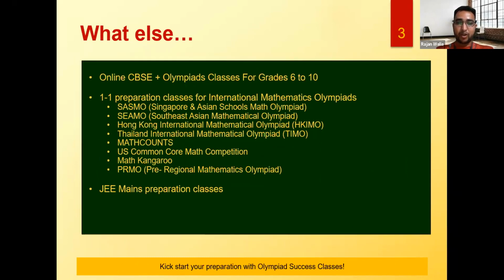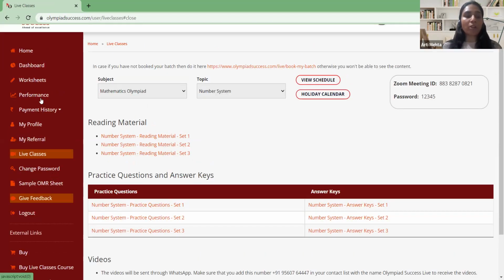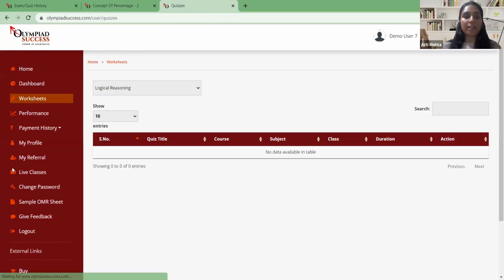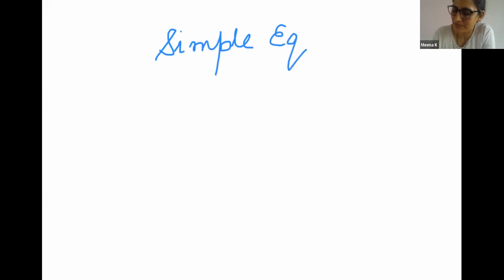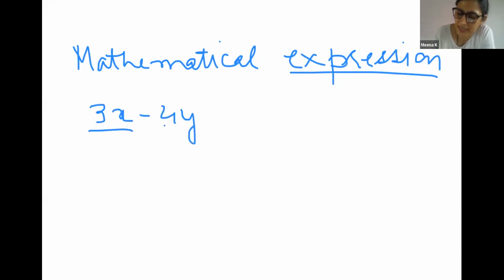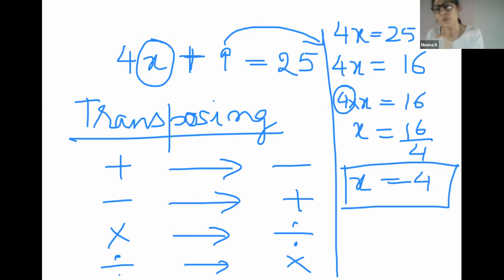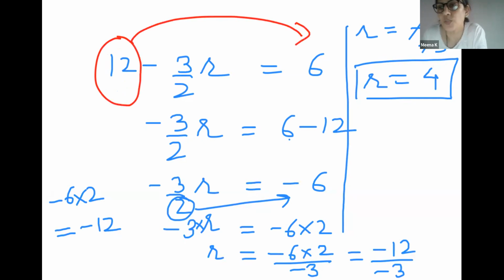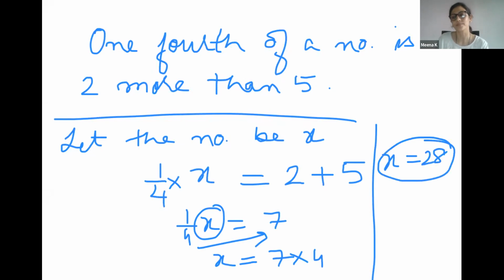Demo - Mathematics Olympiad - Grade 7 - Batch 2 - 12th Apr -22